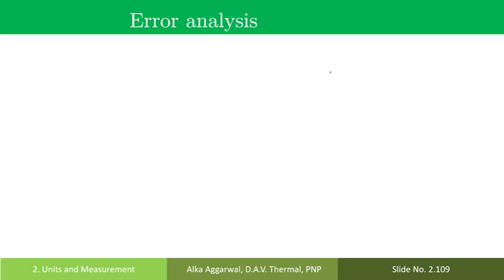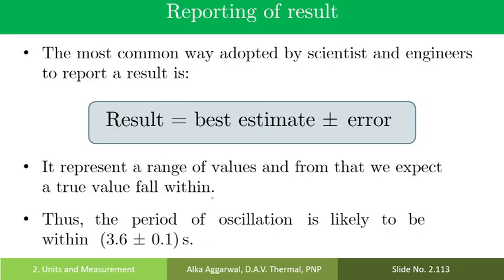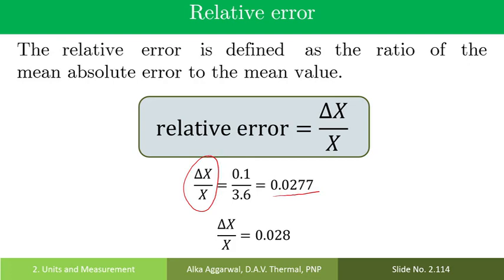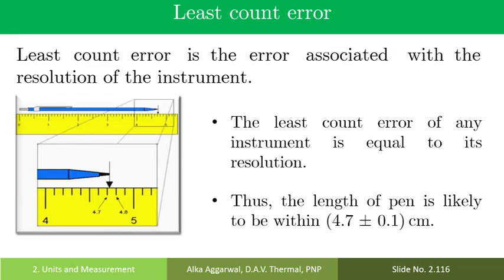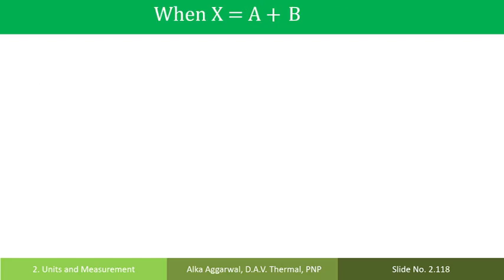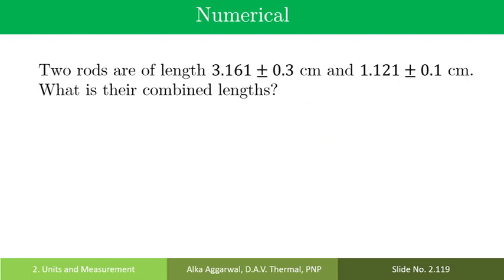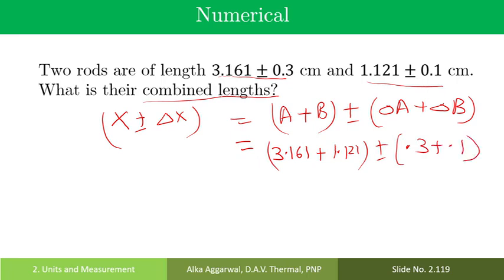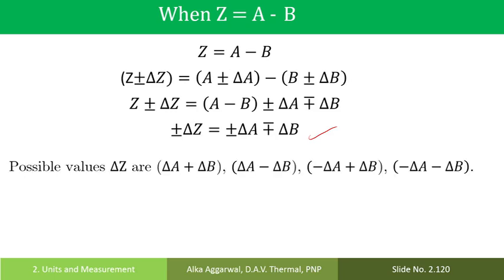Class 11 Physics Chapter 2 Part 14